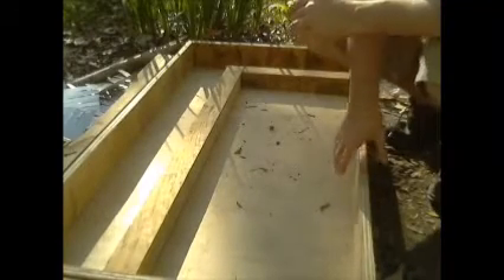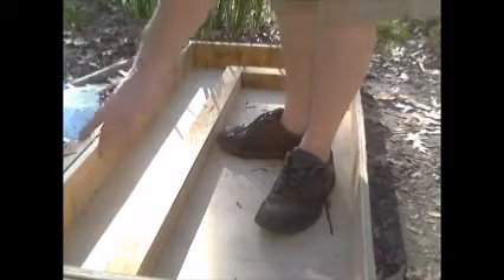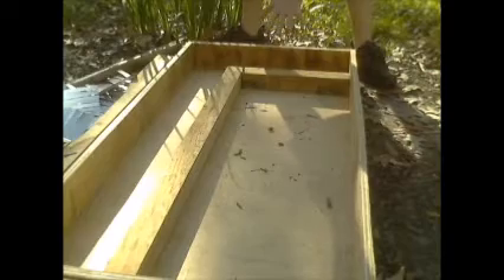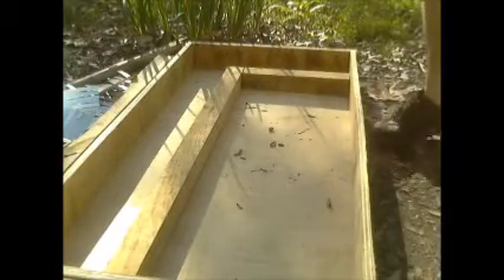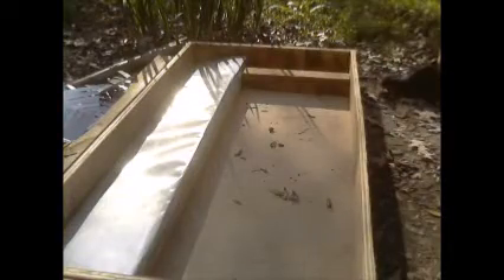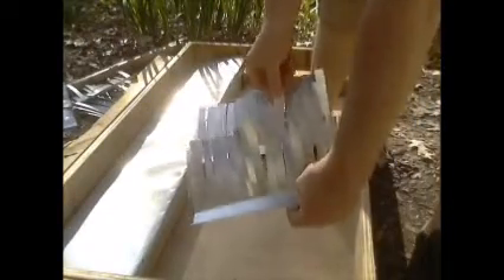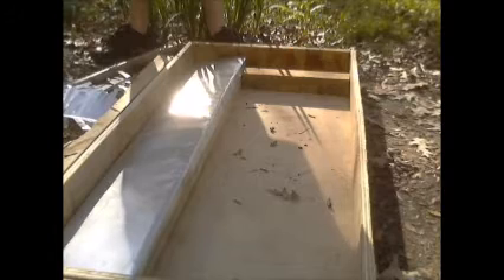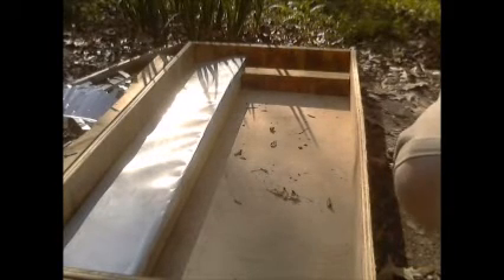DIY Solar Thermal Panels Hot Air Heating System. Part 1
This is the heater I am working on from things I had around the house. This will help lower my power bill. We heat with power and it can get to be a lot.